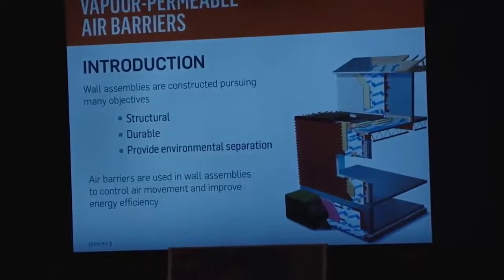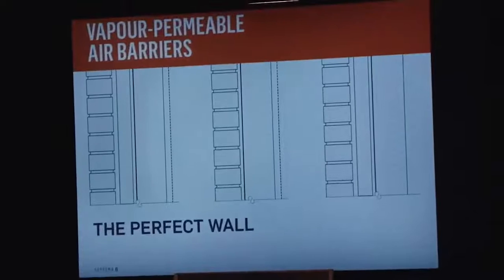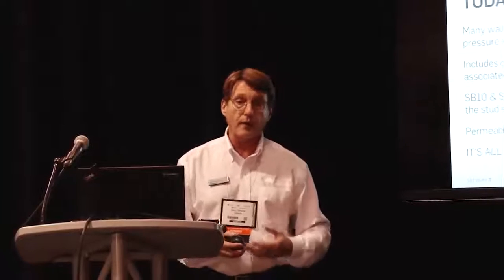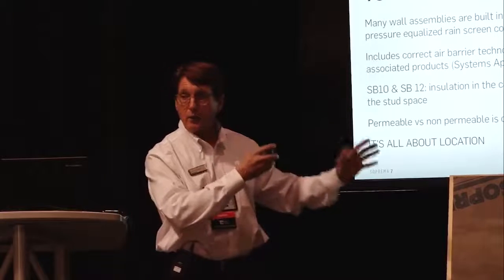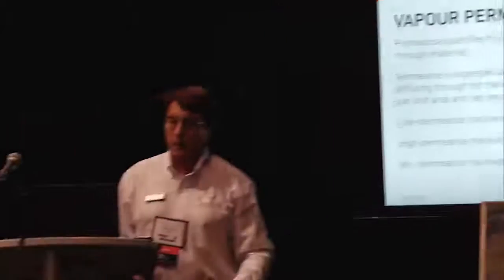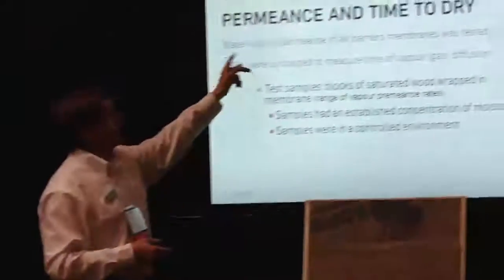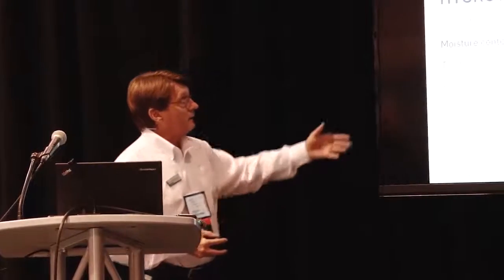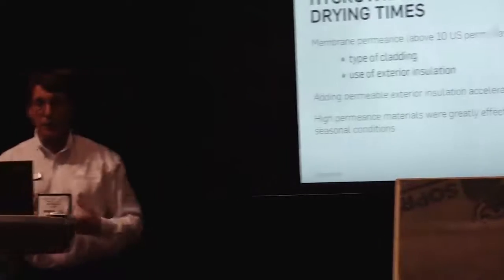How to Design & Install Water Resistive Air Permeable Vapour Barriers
With the introduction of SB 10 & SB 12 into the Ontario Building Code, the use of water resistive vapour permeable air barriers have become essential to today’s exterior wall assembly. Design professionals are looking to new innovative technologies that allow walls to dry and safeguard the building against the 5 mechanisms of water intrusion. This presentation discusses both design concepts and installation of methods of primer-less membranes, educate you on current test methods to measure vapour permeance and answer the question; how permeable is permeable?

Gary Osmond, Technical Consultant and John Castronaro, Field Technician at Soprema spoke at The Buildings Show 2015